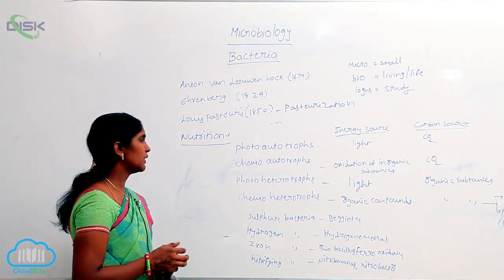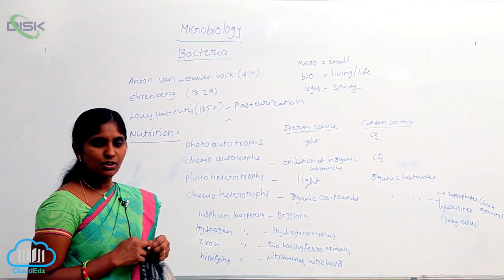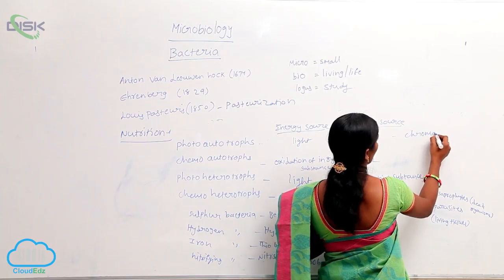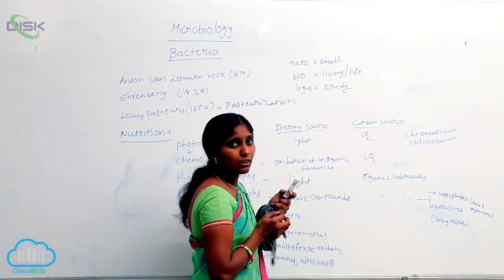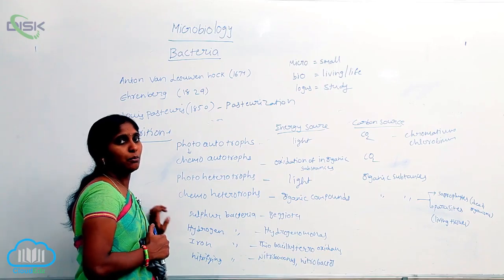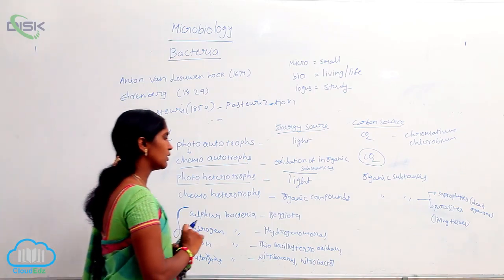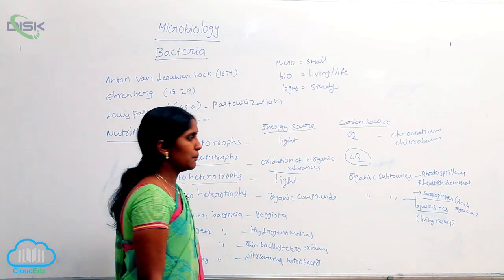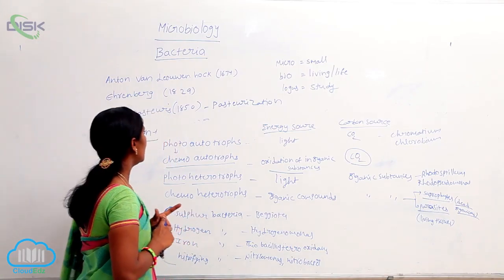NUTRITION || NUTRITION 2 || Disk Telangana